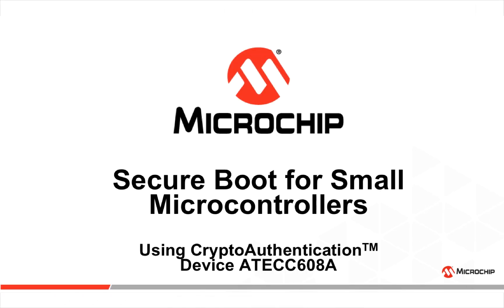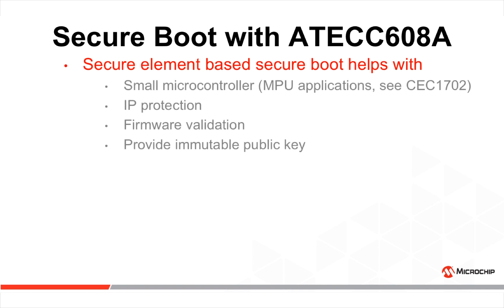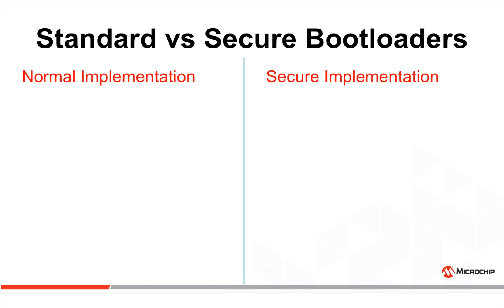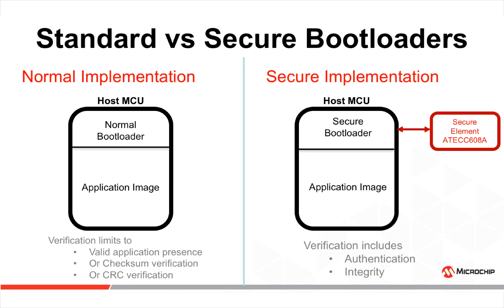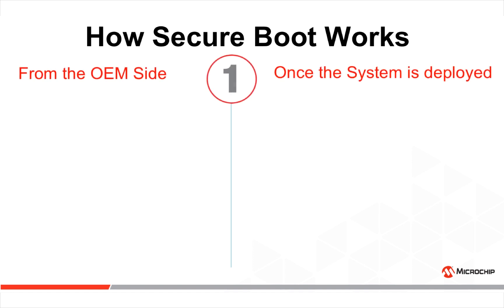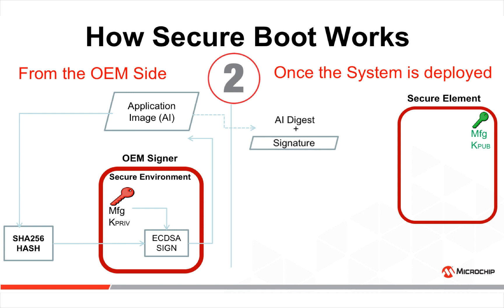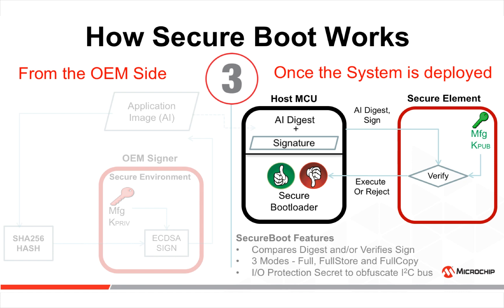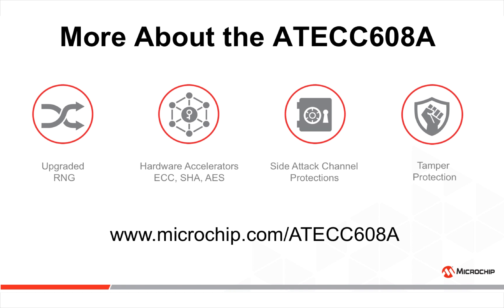Secure Boot for Small Microcontrollers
Learn with Microchip how to implement a secure boot architecture on very small microcontrollers using the ATECC608A secure element. Keys are protected from users, factory operators and equipment as well as software.